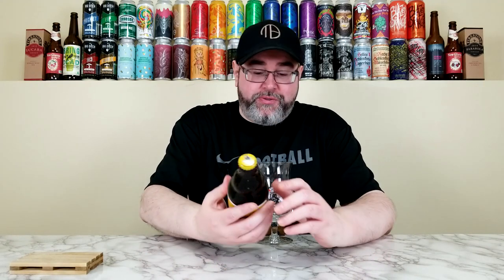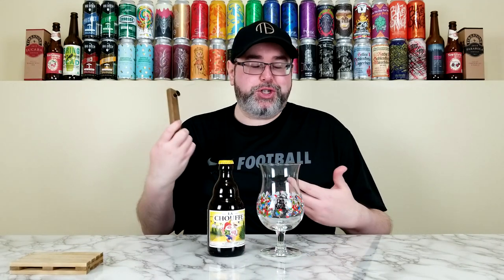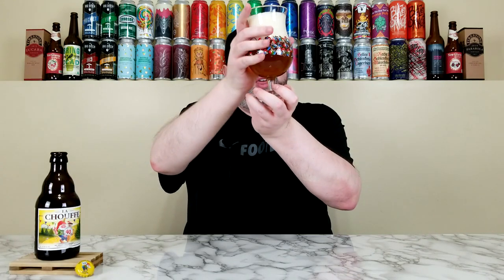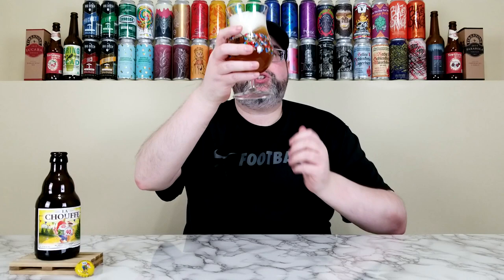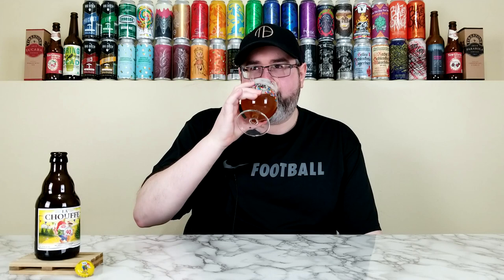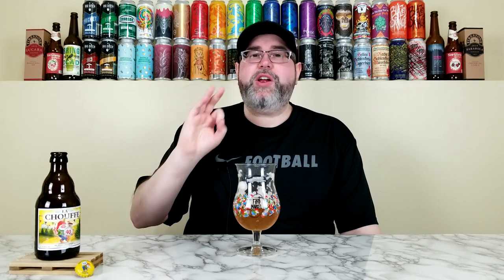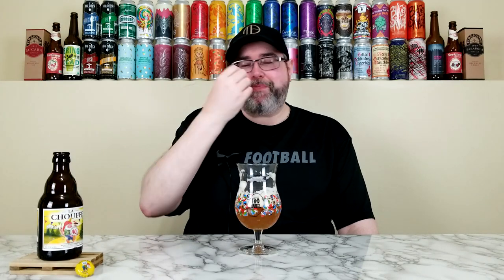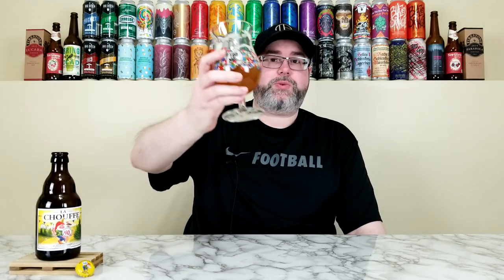La Chouffe | Brasserie d'Achouffe | Beer Review | #1570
In this review, I'm going to take a look at a beer from Brasserie d'Achouffe, and it's their La Chouffe.  This is a Belgian Strong Golden Ale that is brewed with coriander.  I haven't had this one in a long while, but I recently grabbed their discovery mixed pack -- which included this and three other beers from the brewery -- and I'm going to review all of them ... starting with this classic.  Let's see how it is!

Commercial Description:

The gnomes of Fairyland are particularly fond of this golden beer.  LA CHOUFFE, with its slight hoppy taste, combining notes of fresh coriander and fruity tones, is the drink which gives them their zest for life.  At least, that's what these imps say when they are thirsty.  Their secret used to be jealously guarded from one generation to the next until the day they shared the recipe with humans to seal their friendship.  Of all the legends from the wonderful region of the Belgian Ardennes, the tale of LA CHOUFFE is the one which most merits re-telling.

Pertinent Information:

Brewery - Brasserie d'Achouffe (Achouffe, Wallonie, Belgium)
Beer - La Chouffe
Style - Belgian Strong Golden Ale (Brewed w/ coriander)
ABV - 8.0%
IBU - 20
Bottled On Date - "Best Before" November 2023 (Relatively fresh at the time of review)